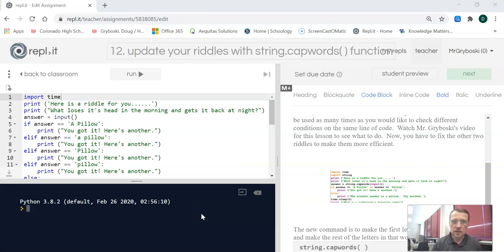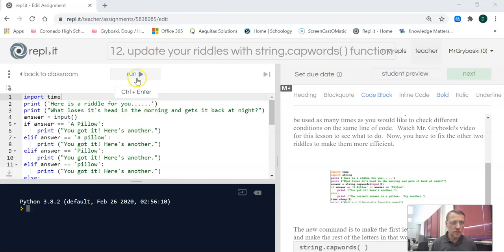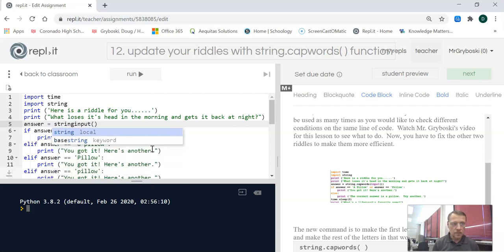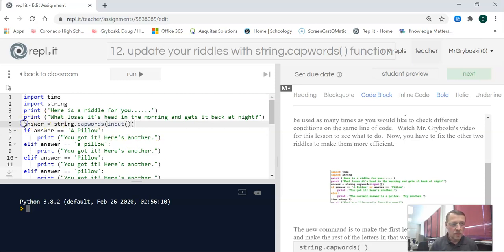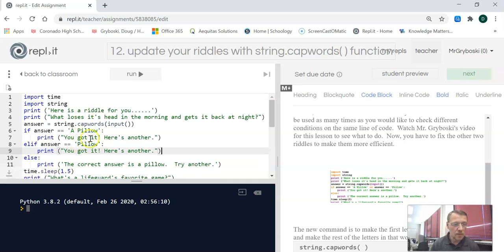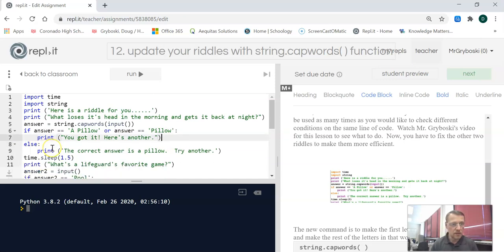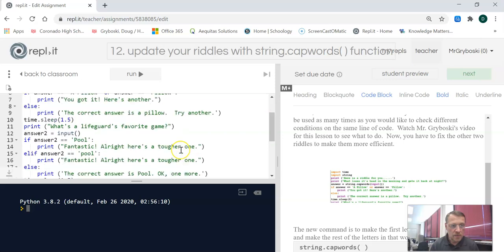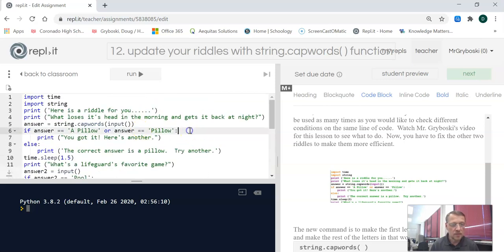12 - update riddle with string capwords function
12 - update riddle with string capwords function for repl.it assignment